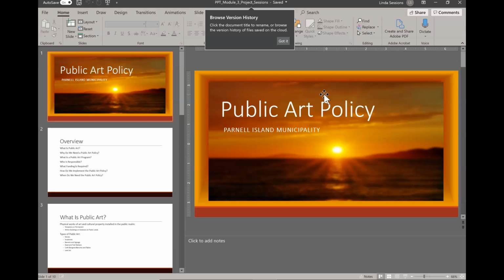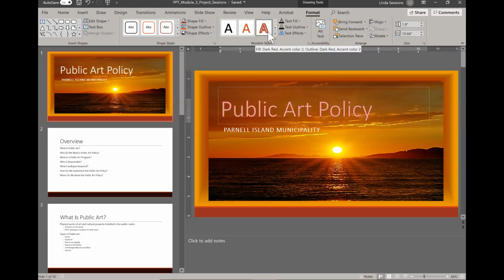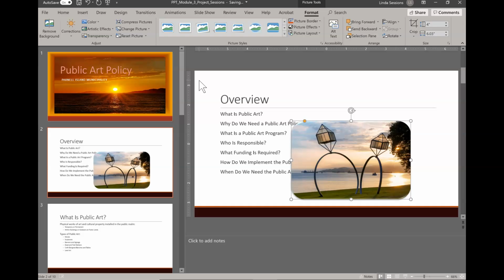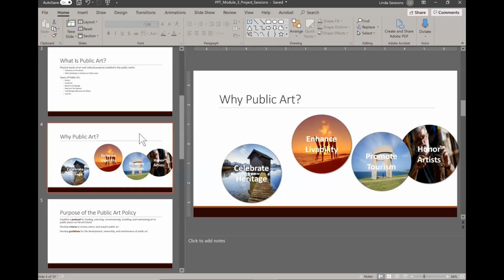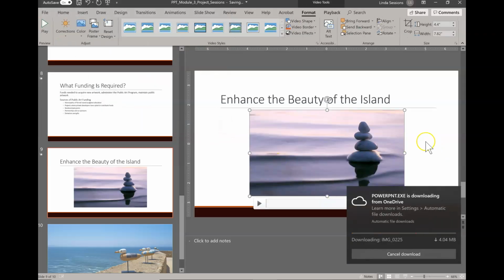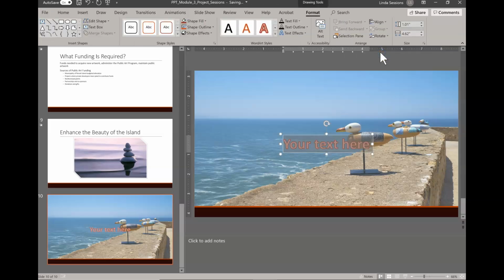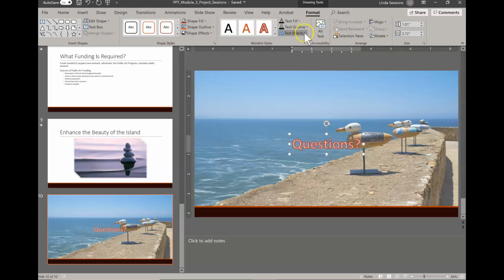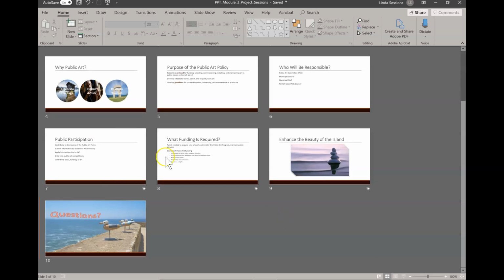PPT Module 3 SAM End of Module Project 1: Public Art Policy